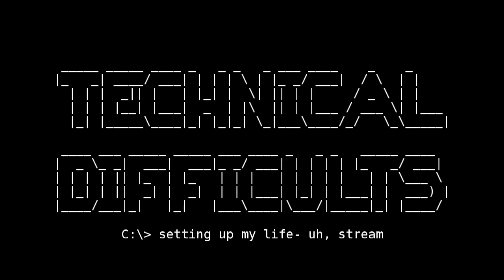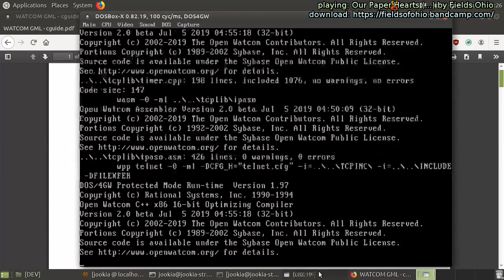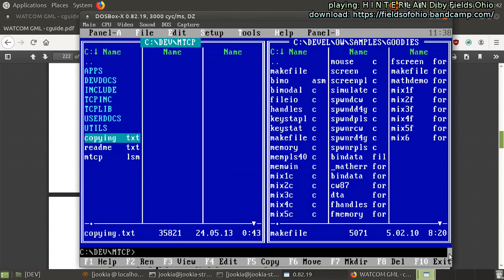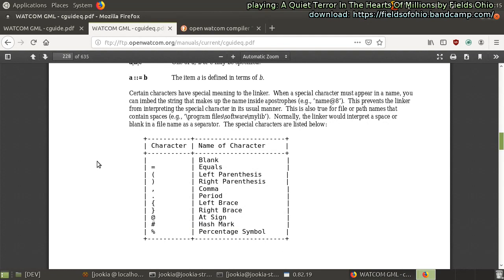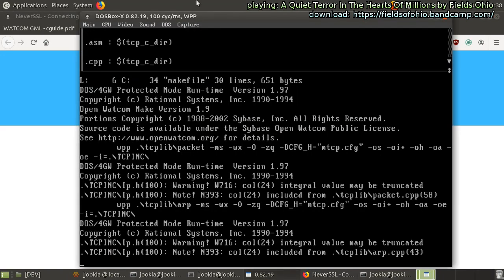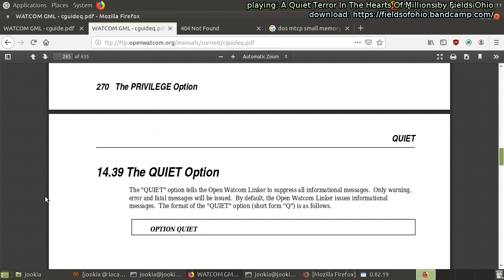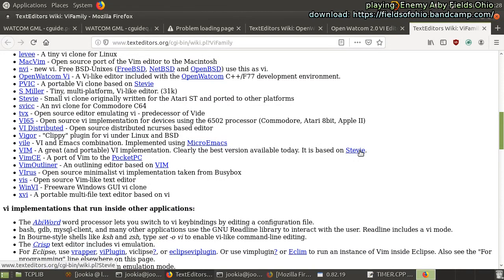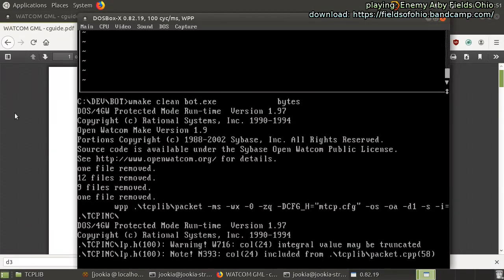Programming a DOS Twitch Bot: Part 6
Today we finally get a skeleton project for connecting to the Internet from DOS.

This video may include adult language and humor.

Music Albums:

H I N T E R L A N D - Fields Ohio
Copyright October 19 2015 Fields Ohio
Licensed CC-BY-SA 3.0

Our Paper Hearts Drift In Tunnels To Sleep In Little Boxes Under Ohia Seas - Fields Ohio
Copyright February 9 2016 Fields Ohio
Licensed CC-BY-SA 3.0

A Quiet Terror In The Hearts Of Millions - Fields Ohio
Copyright July 3 2019 Fields Ohio
Licensed CC-BY-SA 3.0

Copyright March 25 2019 Fields Ohio
Licensed CC-BY-SA 3.0

Timestamps:

00:00:00 Stream setup, troubleshooting Internet access
00:17:17 Compiling telnet source code, reading Watcom help files
00:26:20 Reading telnet source code
00:35:25 Reading dnstest source code
00:48:00 Creating a 'bot' project based on netcat
00:54:10 Setting compiler options
01:04:30 Building the code
01:06:20 Fixing assembler errors
01:10:55 Fixing size errors and doing a clean build
01:12:35 Researching how to make a COM file
01:18:00 Testing bot.exe and bot.com
01:20:25 Researching segment relocation warning
01:27:45 Setting optimization compiler flags
01:32:10 Moving files to avoid compiler errors
01:35:33 Clean build to find new size
01:40:50 Investigating new size
01:42:40 Compiling with a compact memory model
01:44:30 Researching about DOS memory models
01:54:00 Removing optimization that added bloat
01:56:00 Reading mTCP documentation and code
02:05:30 Testing with a compact memory model
02:06:48 Enabling debug options again
02:20:10 Researching mTCP and DOS programming
02:28:50 Testing with debug code
02:39:10 Fixing symfile option
02:43:20 Figuring out why debugging adds file size
02:45:20 Looking for any code to do with segments
02:54:55 Testing bot.exe again, trying a small memory model
02:58:28 Testing a small memory model, cleaning up makefile